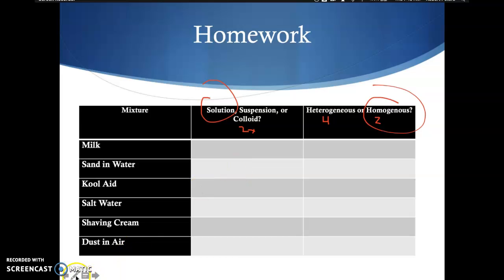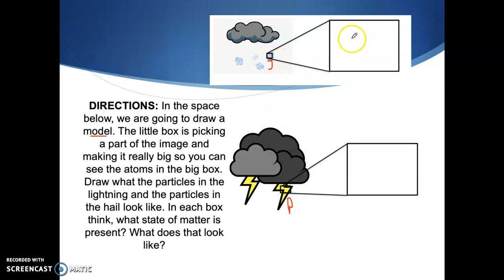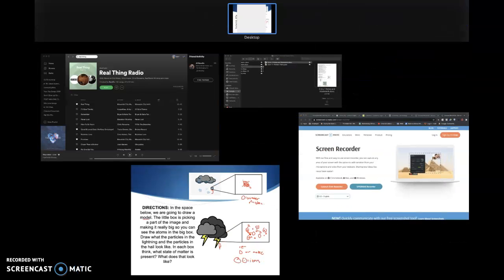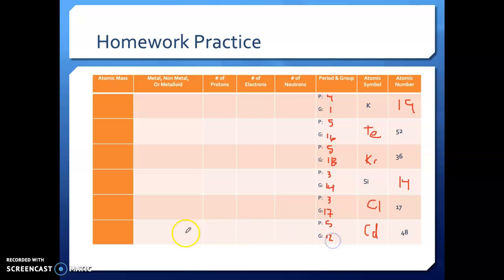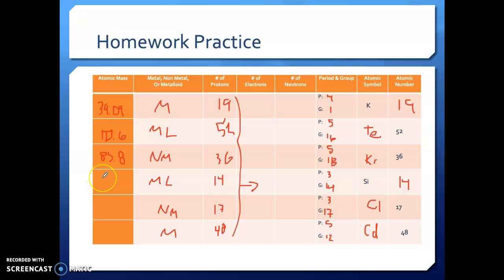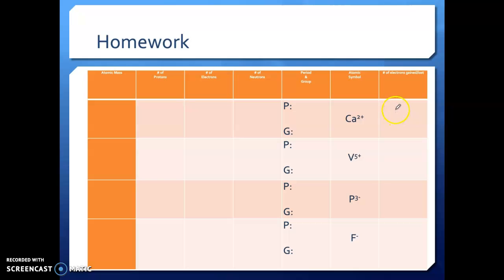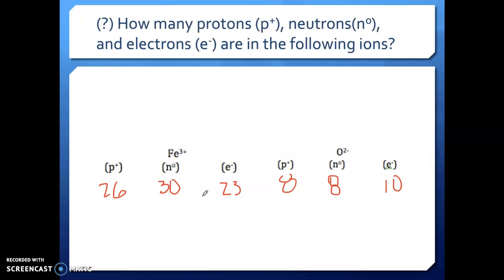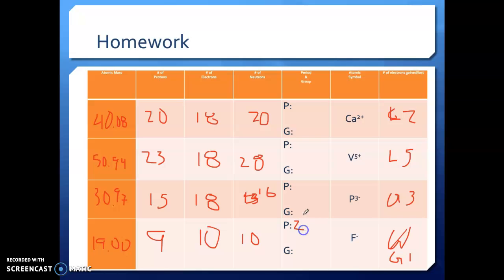Week 2 Homework Review